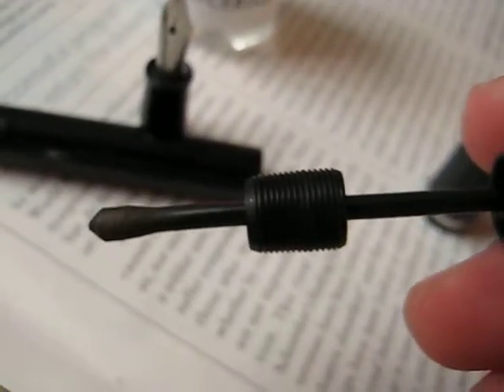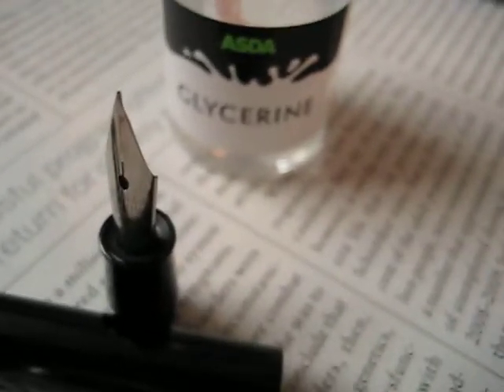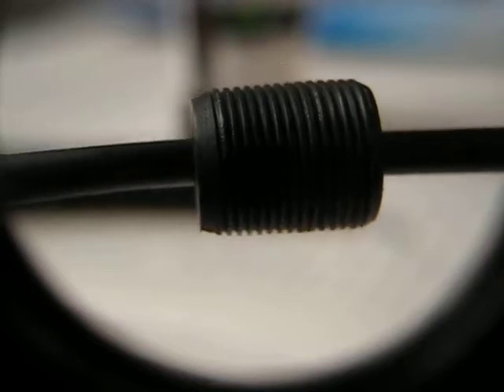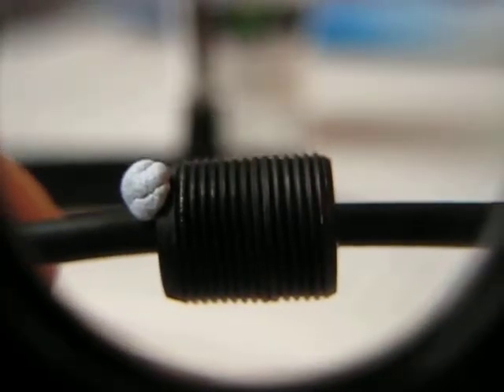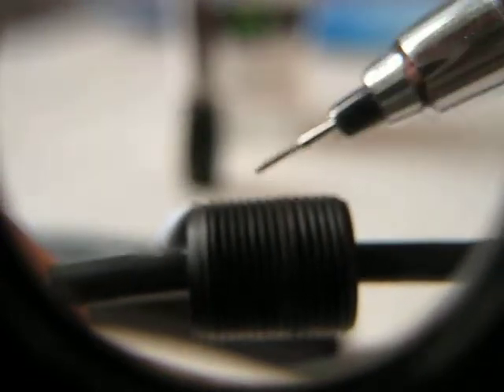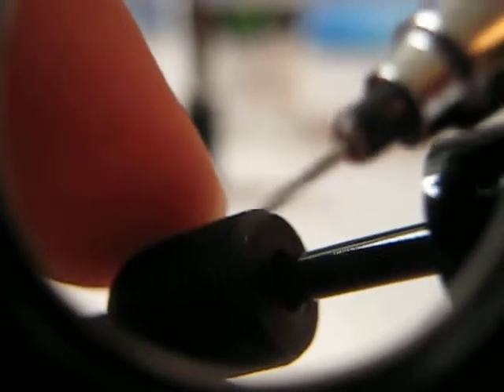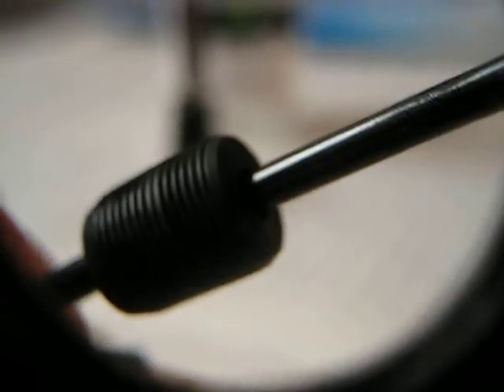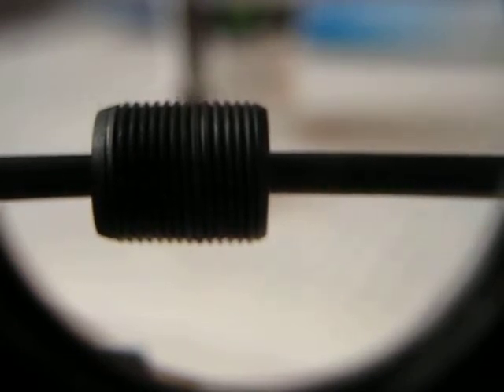Cast C Ring for Fountain Pen Report - It Works!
An update on the 1930s, Japanese eyedropper fountain pen I'm hoping to repair. The ink shut off shaft boss is now off the pen! Casting a C ring tool from metal epoxy worked; this clip shows the undamaged boss. Now, how do I get to the sealing material? Good question!

Step by step photos of the C ring casting are on the blog: